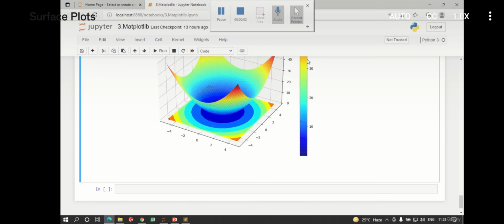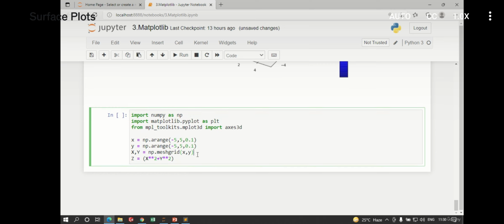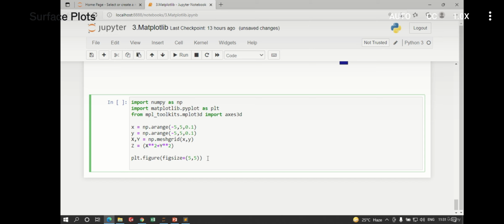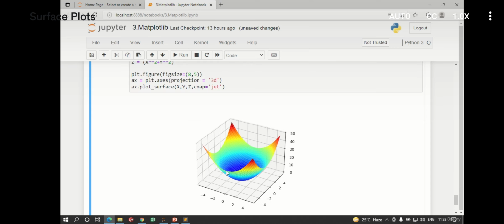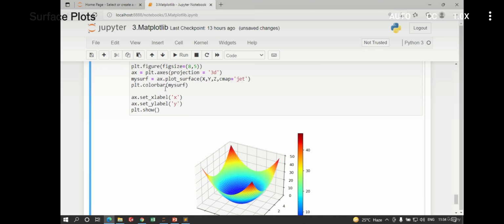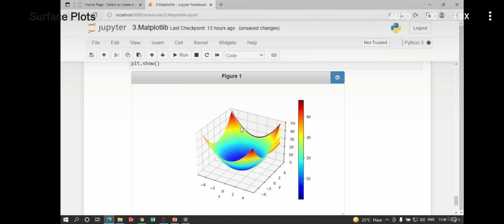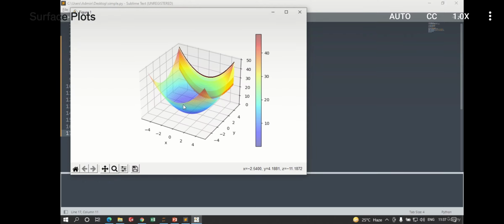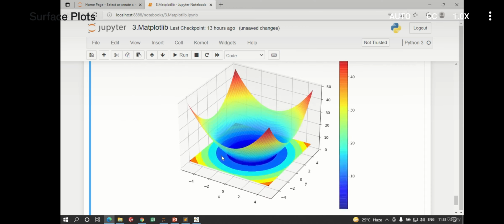How To Make A surface Plot In Python - Matplotlib || Professional 3D Plotting In Matplotlib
Delve into 3D data visualization with Python surface plots using Matplotlib. This tutorial covers fundamental concepts, hands-on plotting, and customization for impactful visuals. Elevate your Python skills in spatial data representation—watch now! 📈🐍